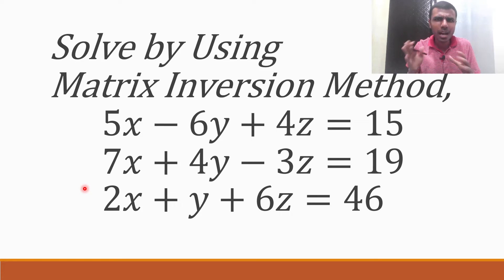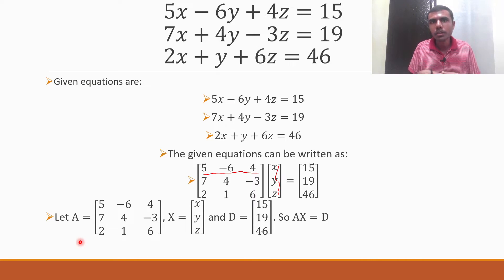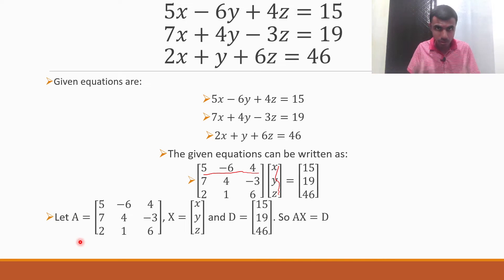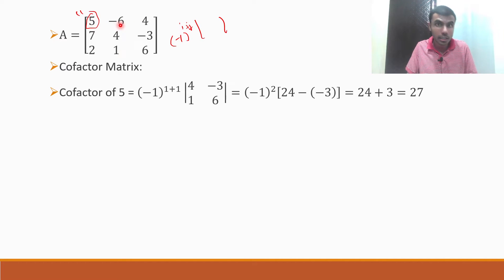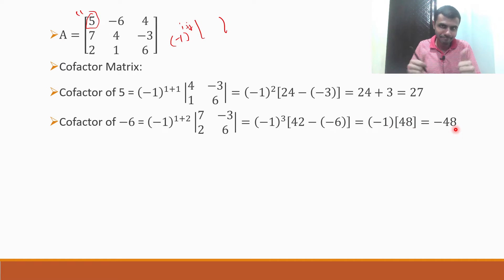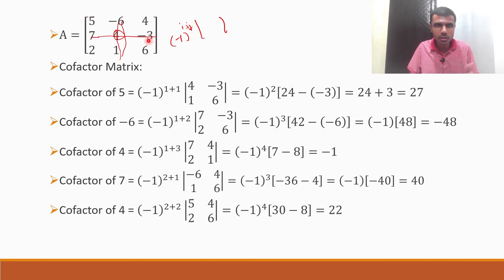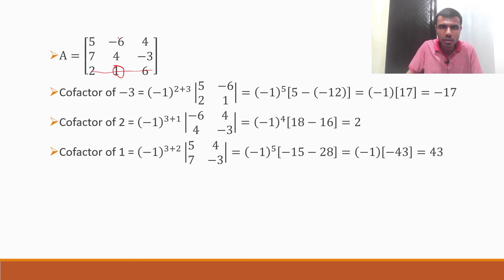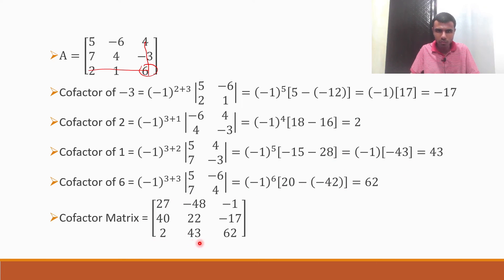Matrix Inversion Method Q5 | 5x-6y+4z=15 7x+4y-3z=19 2x+y+6z=46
5x-6y+4z=15 7x+4y-3z=19 2x+y+6z=46 is solved with the help of Matrix Inversion method. The given system of equations is solved with the help of Matrix Inversion method.
Matrices Exercise 3h
Matrix Inversion method Question Solution